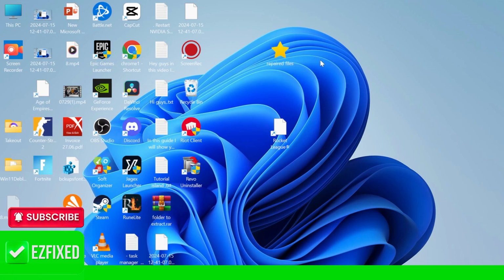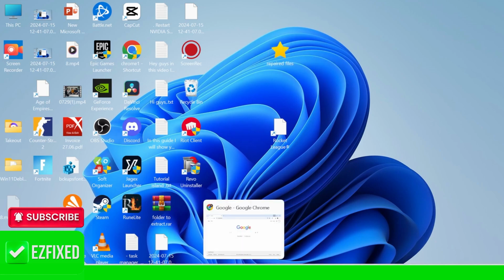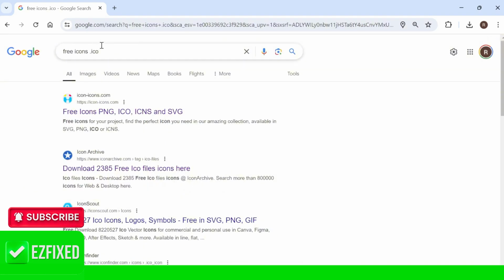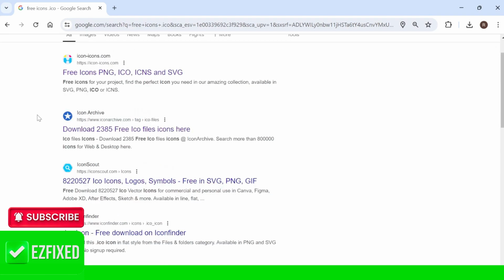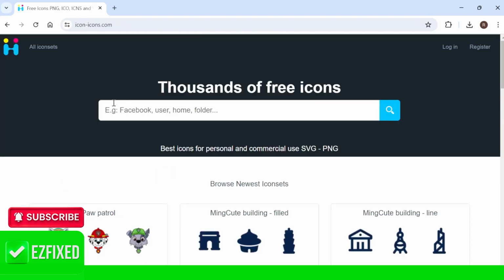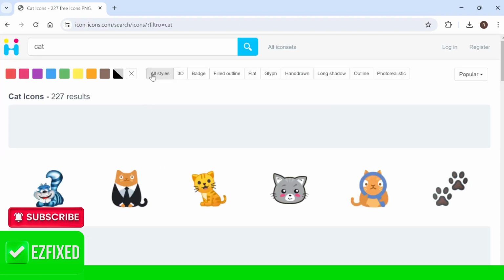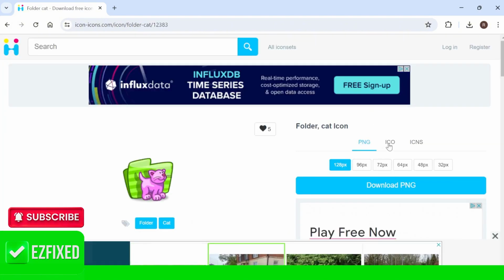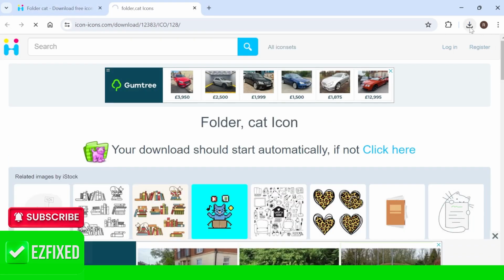[Quick Guide] Customize Folder Icons in Windows 11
In this video I will show you [Quick Guide] Customize Folder Icons in Windows 11